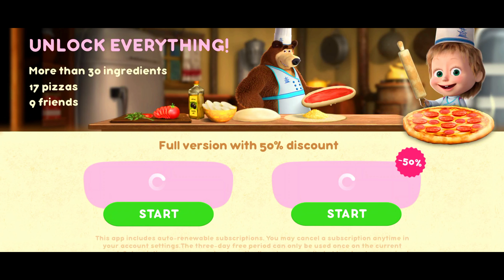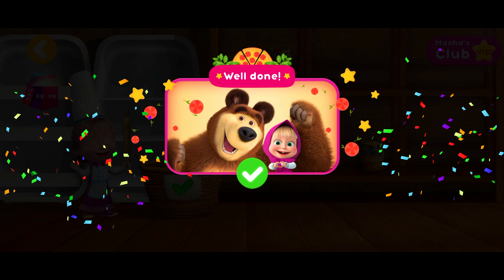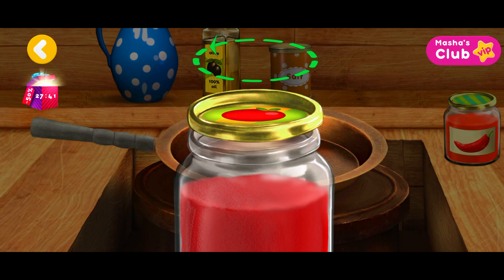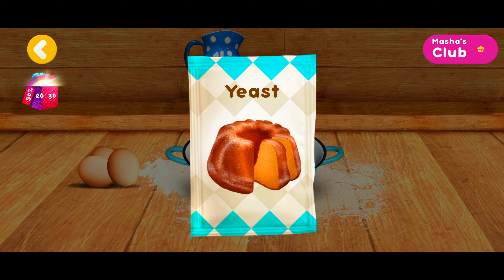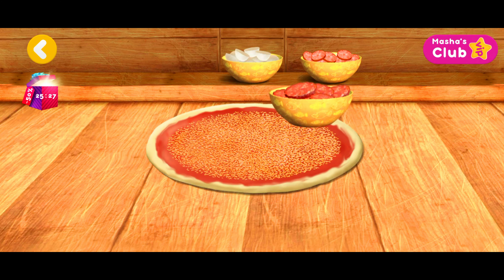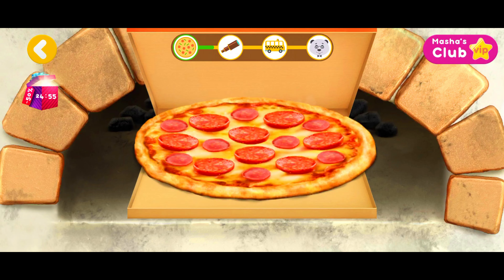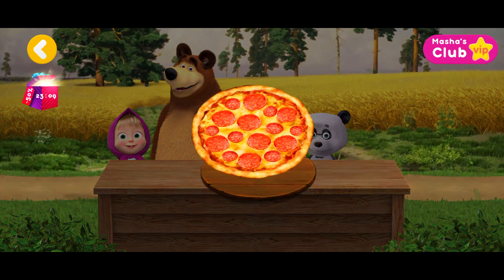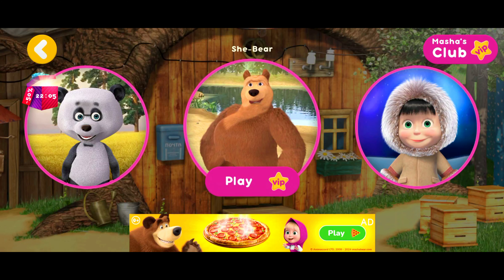Masha and the Bear Pizza Maker - Gameplay Walkthrough | Part 1 (Android, iOS)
Enjoy good pizza games for girls and boys! Cooking games for kids are waiting!

Game Link
Apple App Store